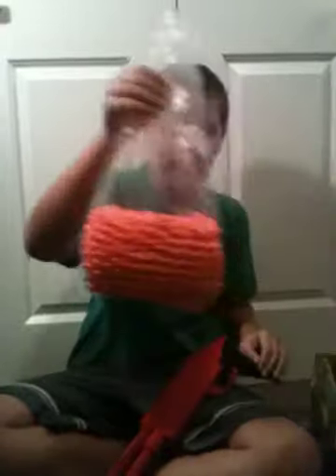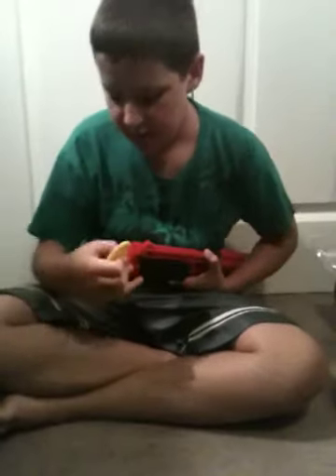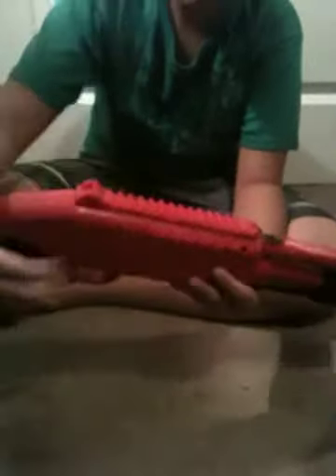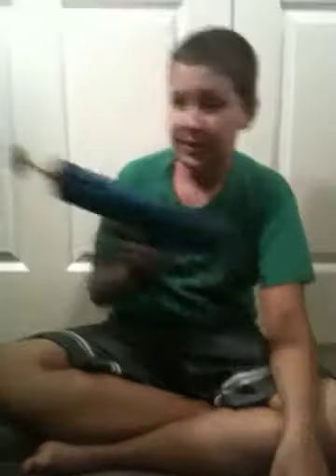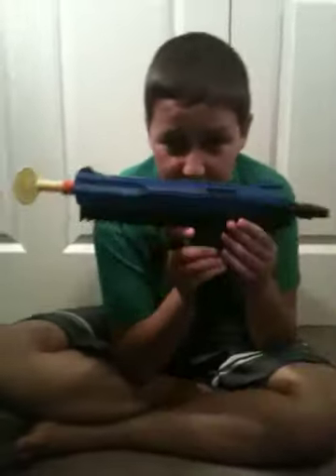Jt splat master z200 review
Title says it it all